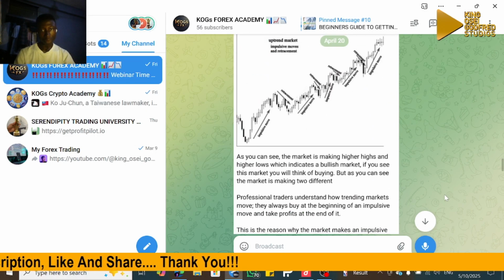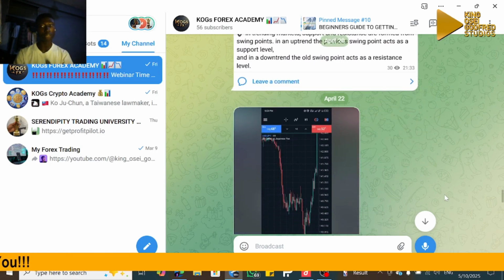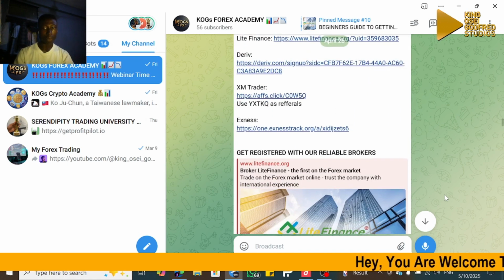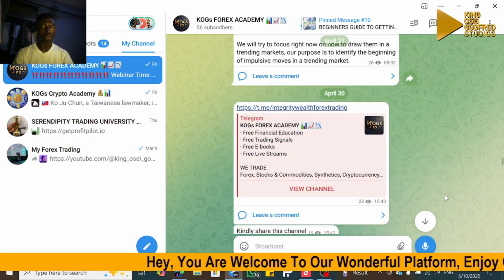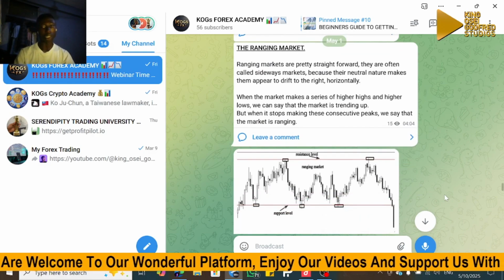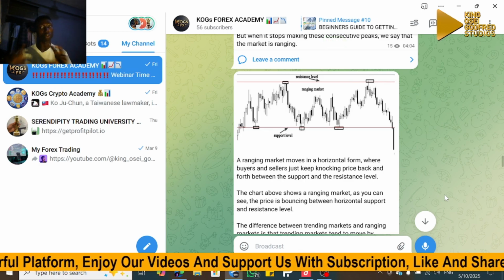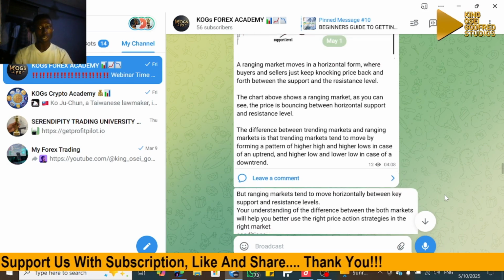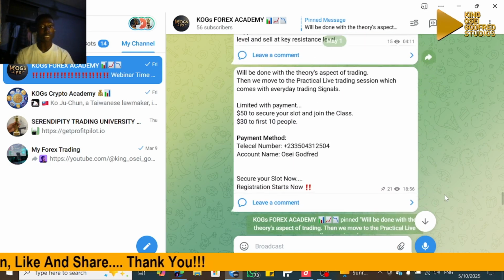HOW THIS STRATEGY GOT ME 600+ PIPS ON USDJPY.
DO YOU WANT TO LEARN FOREX TRADING FOR FREE WITH A FREE FUNDED ACCOUNT?

Sign up with our Reliable Brokers:
Exness:

JOIN US TODAY & DON'T MISS A LIFE-CHANGING SIGNAL.